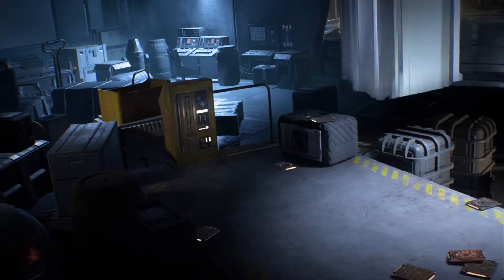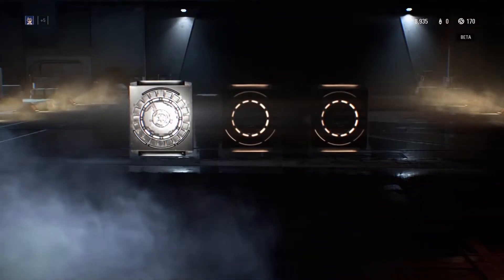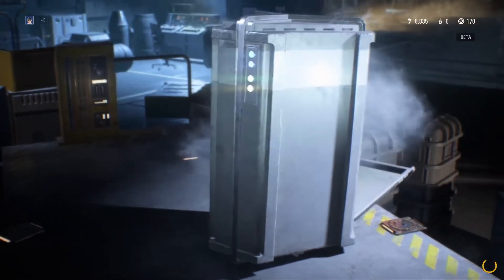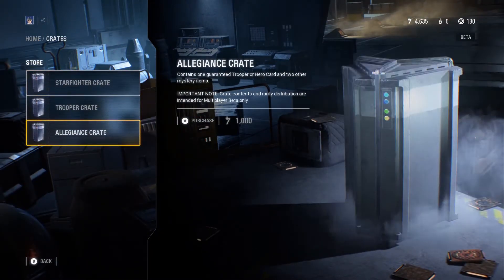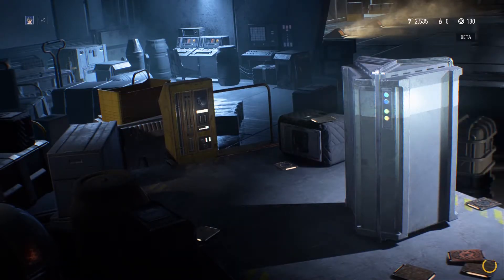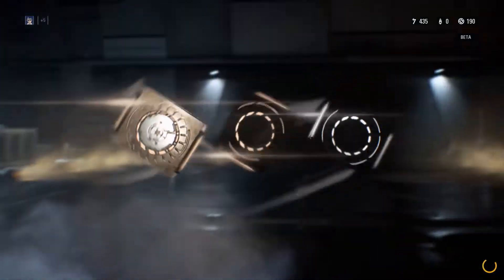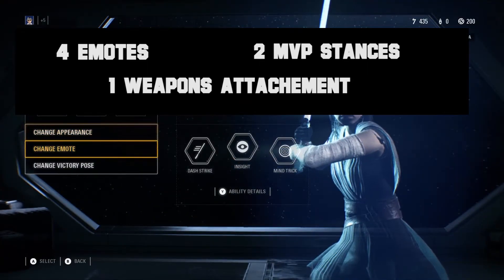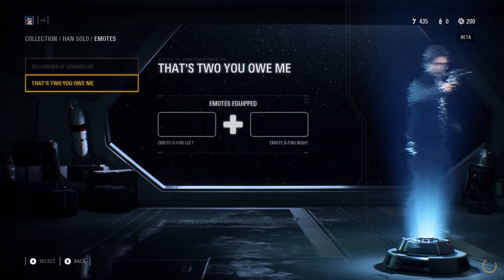10,000 CREDITS? PAY TO WIN? Star Wars Battlefront 2 Beta Loot Box System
Tyler saved up 10,000 credits in Battlefront 2's Loot Box System to see what you really get.

Sorry about the in game audio, recording dropped the audio for whatever reason.